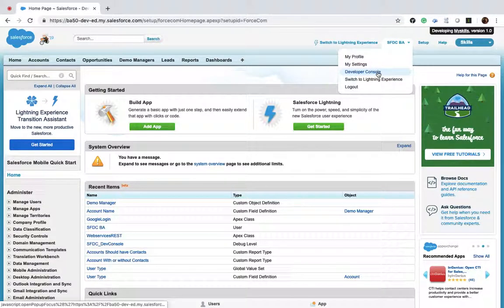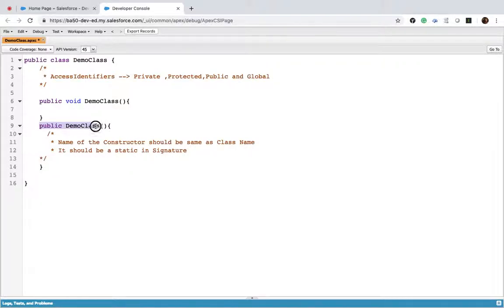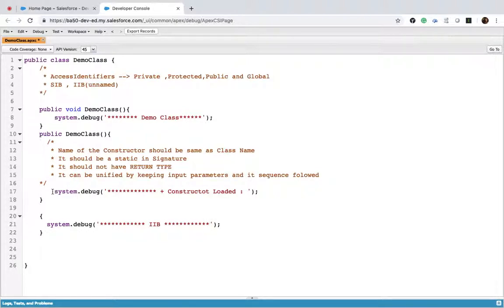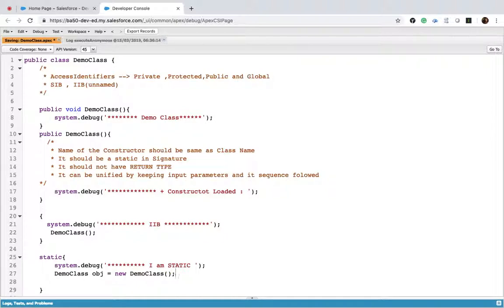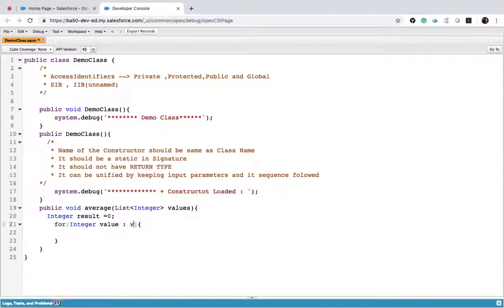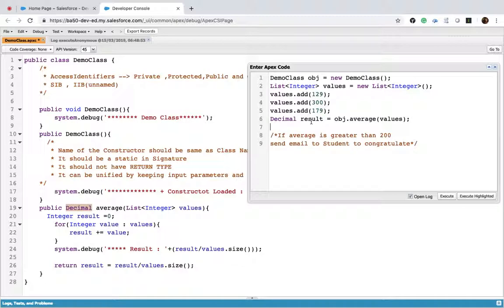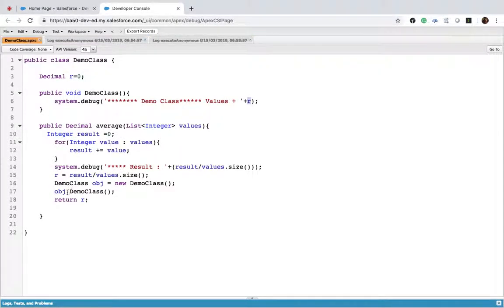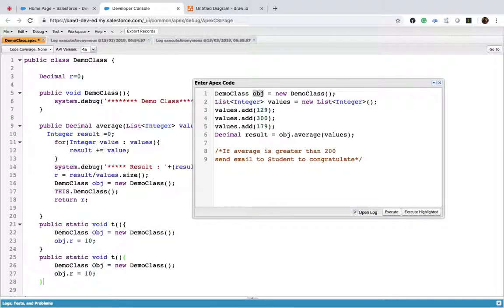Apex Basics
Which will explains what is class , method , constructor and Retrun types